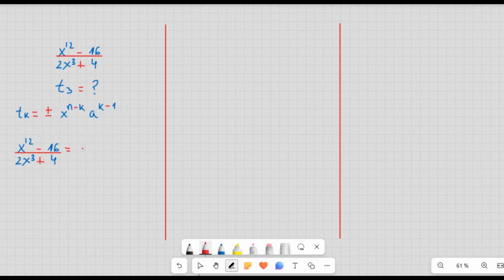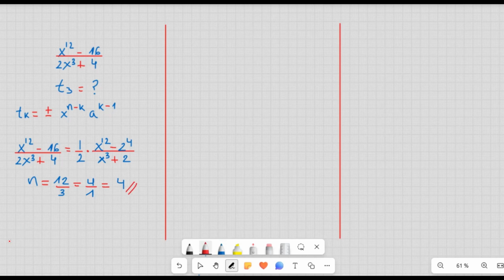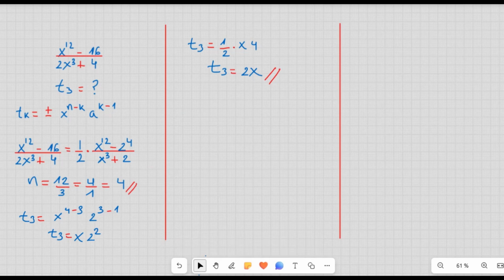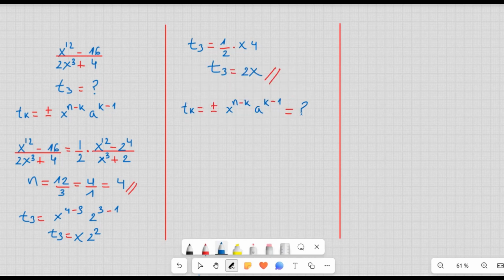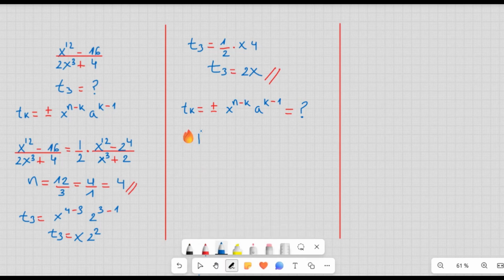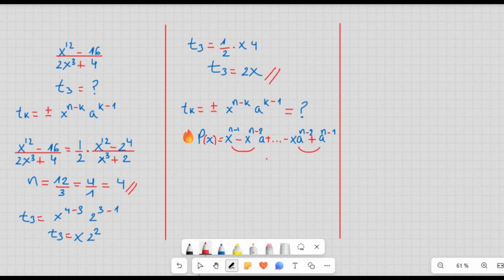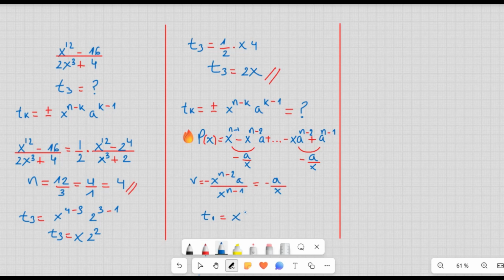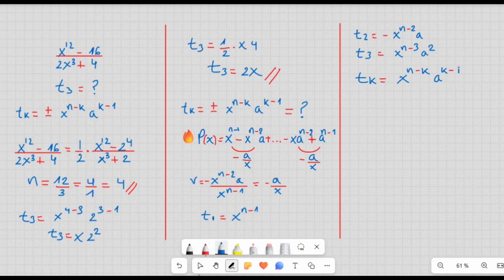Proving the General Term Formula of a Notable Quotient (And Solving for t3)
Welcome back to Max Math Lovers! Did you know that the word "Algebra" comes from the title of a book written by a brilliant 9th-century Persian mathematician? Today, we are honoring the legacy of Al-Khwarizmi, the Persian scholar widely considered the father of algebra, by tackling a fascinating Notable Quotients problem.

Before we solve the exercise, we are going to do something special: we will step-by-step demonstrate and prove the General Term Formula (tk) for Notable Quotients. Once we understand where the formula comes from, finding the 3rd term (t3) of our expression (x^12 - 16) / (2x^3 - 4) becomes an incredibly satisfying puzzle.

In this video, you will learn:

The rich history of Persian mathematics and Al-Khwarizmi.

The step-by-step mathematical proof for the General Term formula in Notable Quotients.

How to factor the denominator to match the rules of expansion.

The exact calculation to find t3.